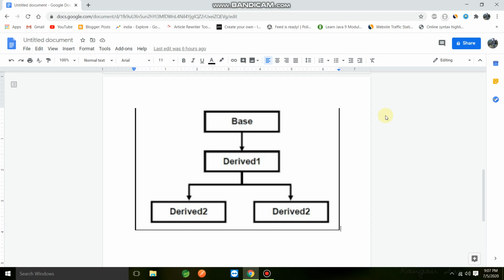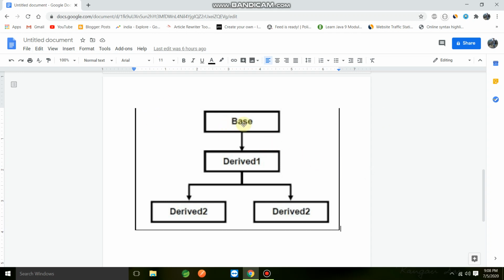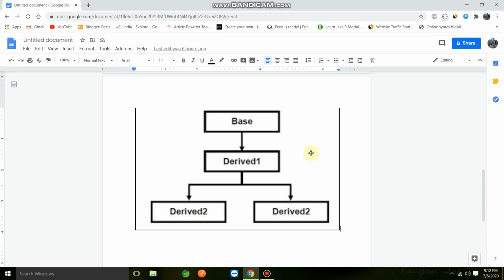Java Hybrid Inheritance